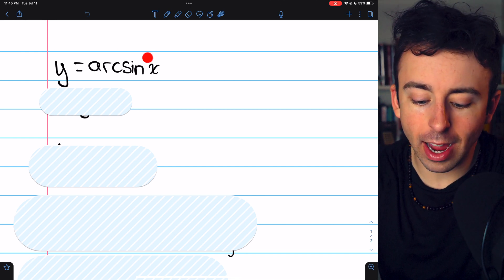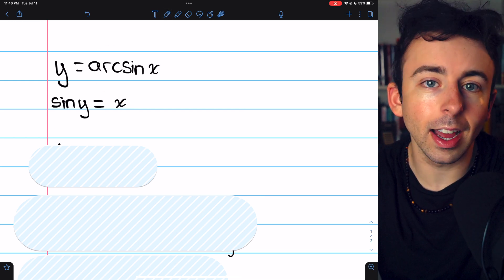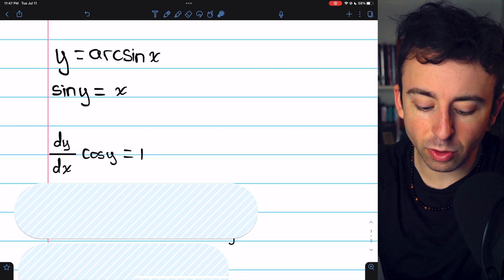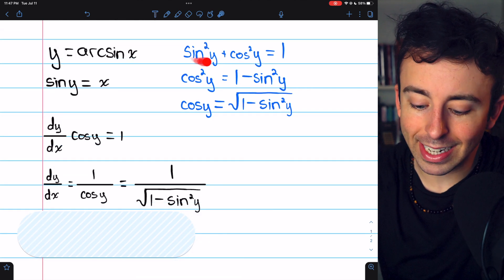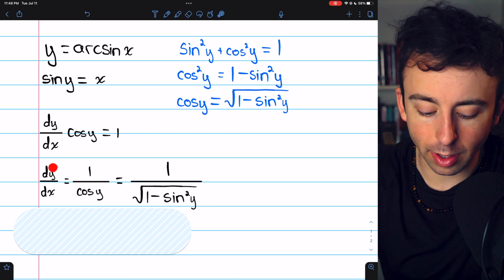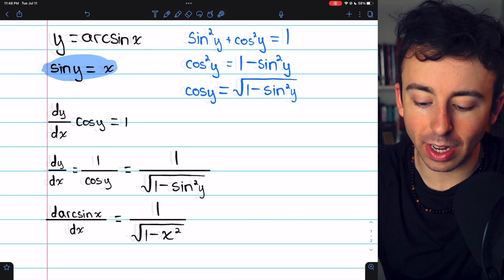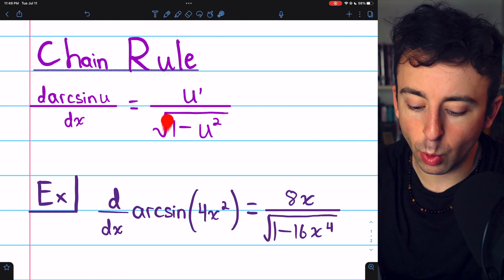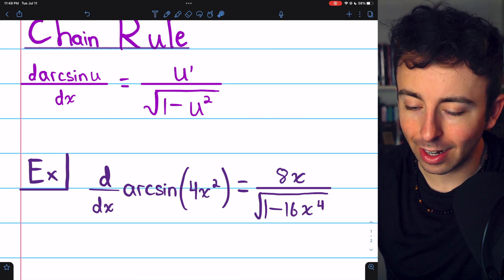Derivative of arcsin(x) with Implicit Differentiation | Calculus 1 Exercises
We find the derivative of the inverse sine function, sometimes written sin^-1(x), or arcsin(x). We find this derivative of arcsine using implicit differentiation, setting y=arcsin(x), taking the sine of both sides, then differentiating. We'll also need to use the Pythagorean identity and then we'll see an example of the derivative of arcsine with the chain rule.